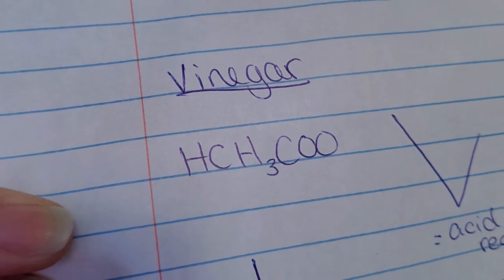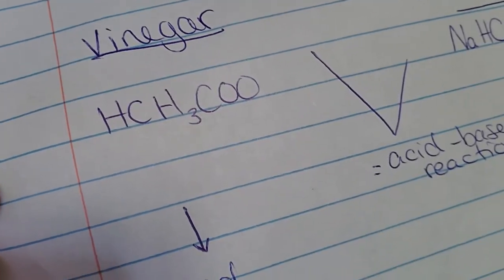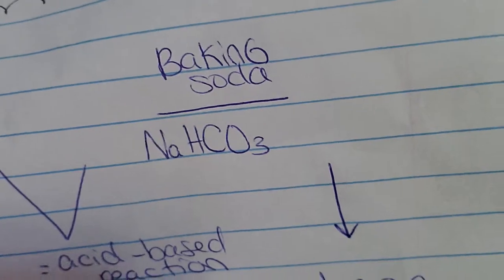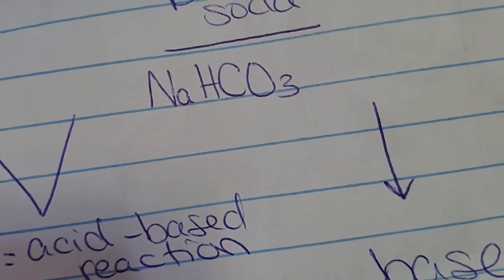Quarantine Science Chronicles Bottle Rocket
We found a way to spark childlike curiosity and excitement without leaving the house and without video games. I'm hoping to find more ideas to keep things fun now that I saw how much our son enjoyed doing this. I also hope you enjoy watching us experiment, through trial and error, with making a bottle rocket.